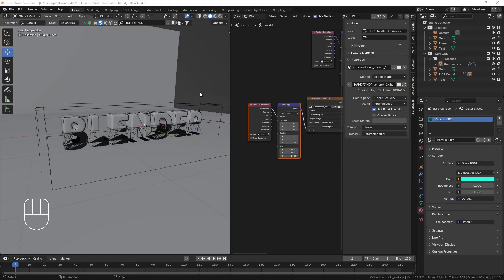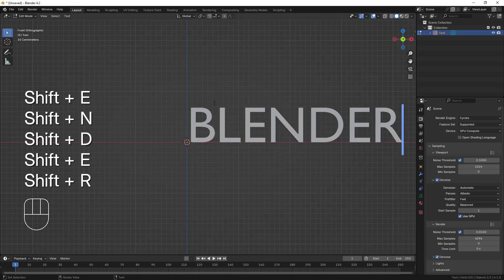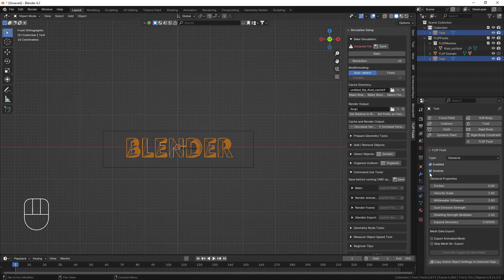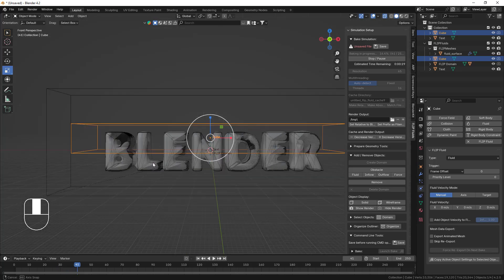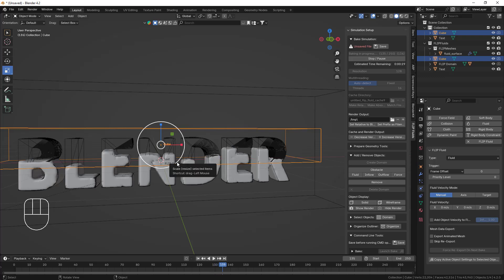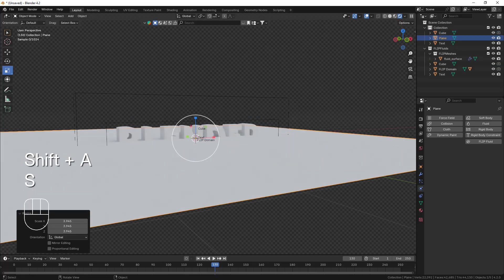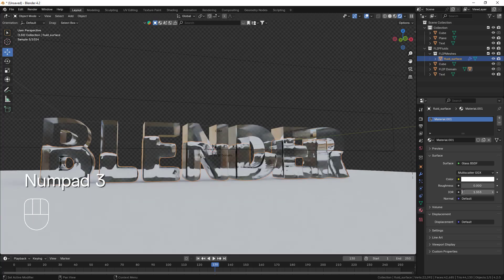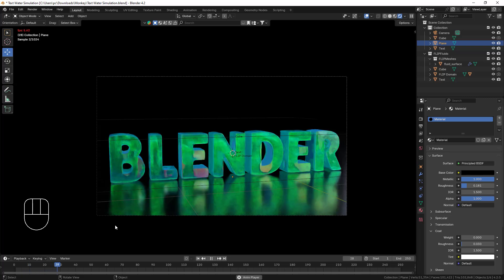Fluid Inside Text Blender Flip Fluid Tutorial | VFX Breakdown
Want to create mesmerizing fluid simulations inside text in Blender? This tutorial will guide you step-by-step through the process of using the Flip Fluids addon to achieve stunning visual effects. Learn how to set up your scene, create the text object, and simulate fluid interactions within its boundaries.

We'll cover:

Basic setup and configuration of Flip Fluids
Creating and manipulating text objects in Blender
Adding fluid sources and obstacles
Adjusting simulation settings for optimal results
Rendering your final animation
Don't miss out on this exciting tutorial!